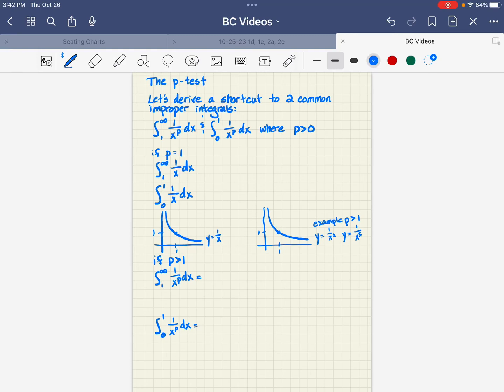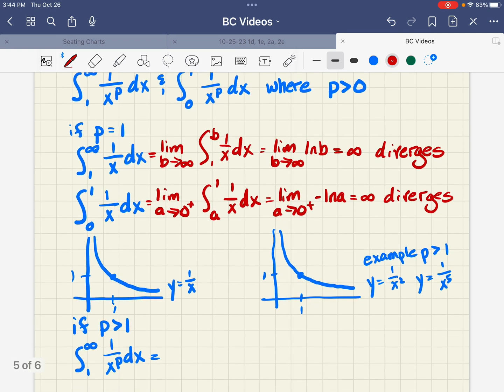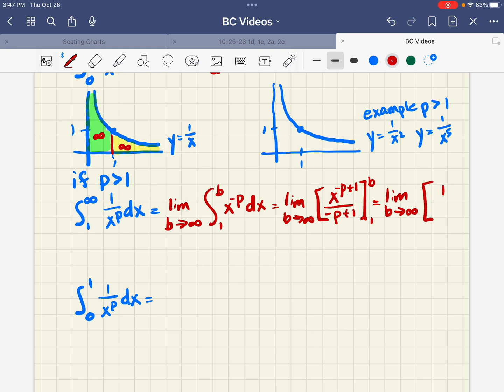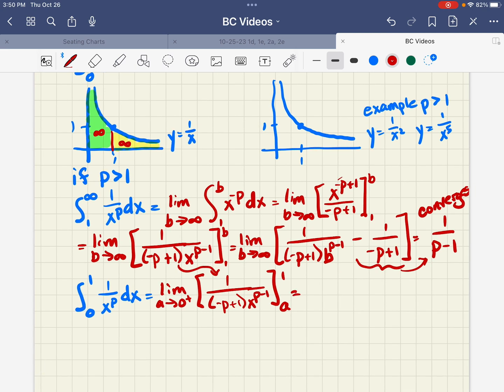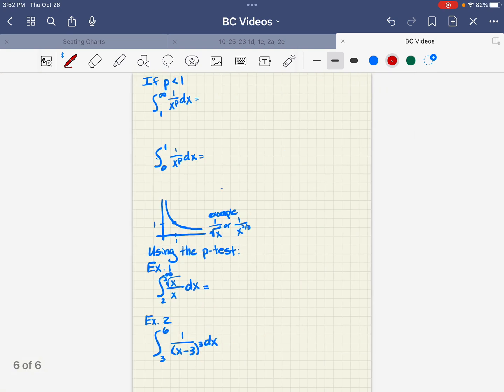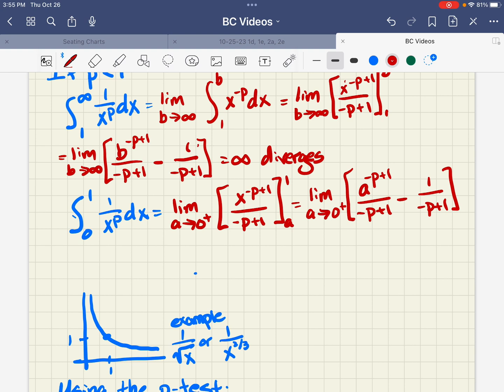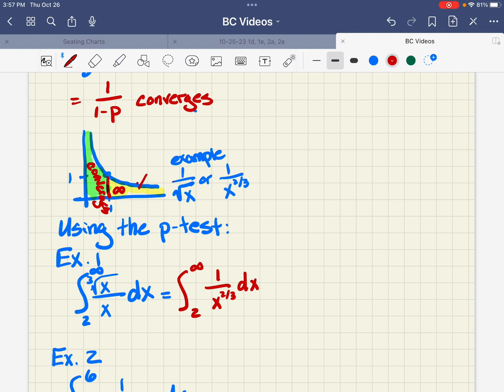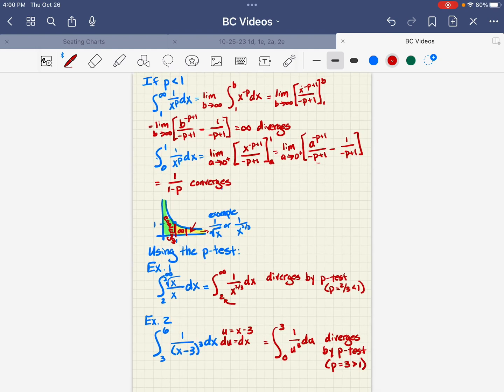October 26, 2023